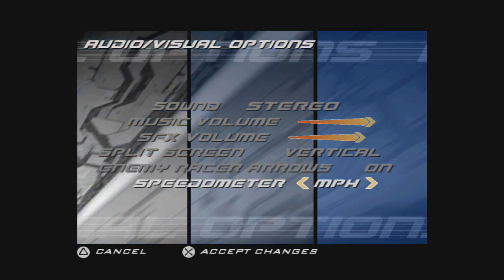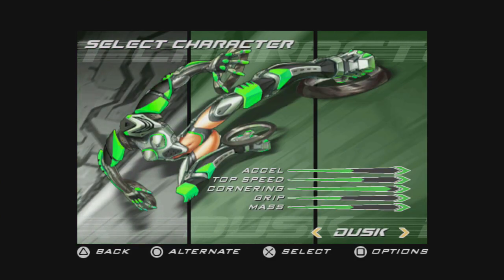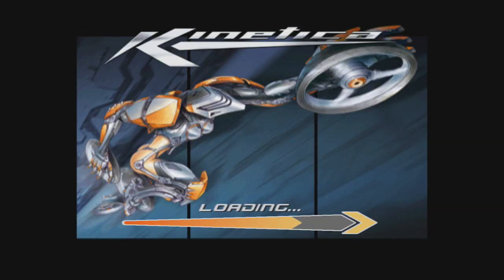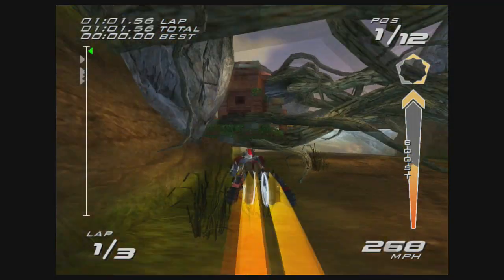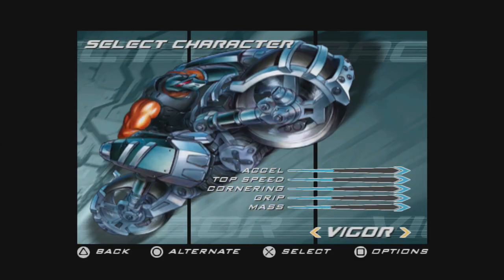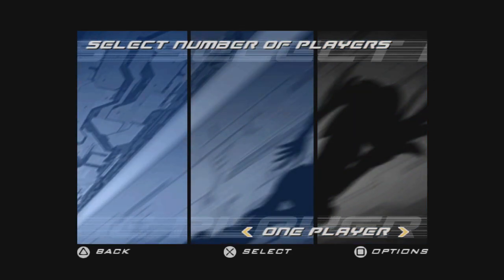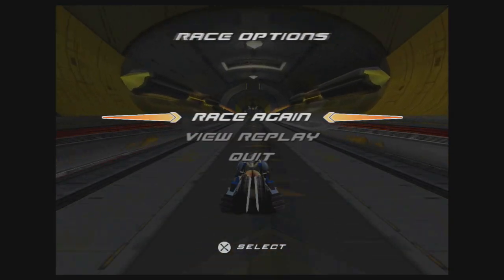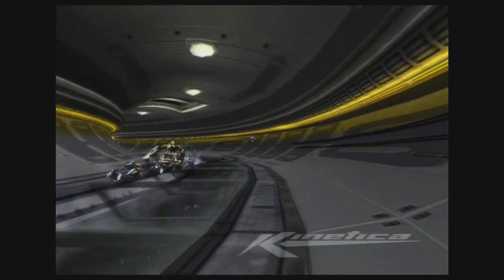Kinetica HD Seasons Prologue | Kinetica PS4 Gameplay | Kinetica Season Mode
A prologue of my upcoming Kinetica Season Mode walkthrough. In the let's play of the classic Playstation 2 racing game, recently upscaled to High Definition on the Playstation 4.

Kinetica is a futuristic racing video game developed by SCE Santa Monica Studio and published by Sony Computer Entertainment exclusively for the PlayStation 2. It was released on October 14, 2001 in North America. It was the first game to use the Kinetica game engine which would later be used for the video games SOCOM U.S. Navy SEALs, God of War and God of War II. The game incorporates the use of SoundMAX audio technology by Analog Devices. An art book titled The Art of Kinetica was included with the game itself, containing artwork of the game's characters. In 2016 the game was rereleased on the PlayStation 4.

Kinetica is set in the future versions of Earth's major cities, outer-space, and some fictional locations in the Earth's distant future. Nine racers compete while wearing "Kinetic Suits", which have wheels on the hands and feet,[3] giving racers the appearance of motorcycles.[4] Kinetic Suits have the ability to scale walls and ceilings,[3] the vehicles are capable of reaching terminal velocity and beyond, reaching speeds of over 350 miles per hour (560 km/h).

Developer: SCE Santa Monica Studio
Producer: Shannon Studstill
Designers: Richard Foge, Quinlan Richards, Tobin A. Russell, David Jaffe
Programmer: Tim Moss
Soundtrack: Amoeba Assassin, Skope, Hybrid, Way Out West, Meeker, Juno Reactor, Derek Hilland, Tenth Chapter, Vitae, and Master Source Music Catalog, Inc.